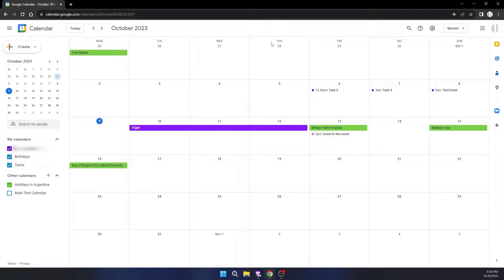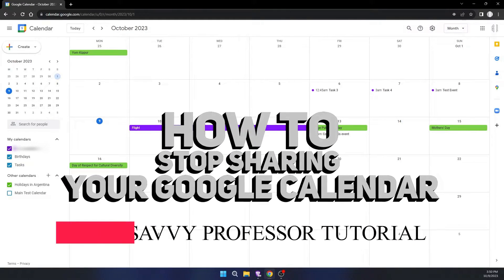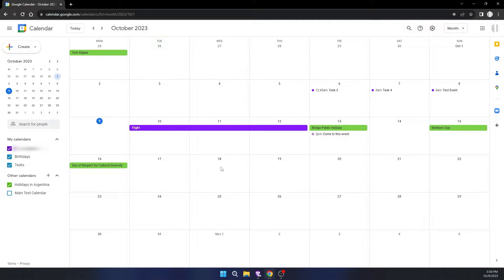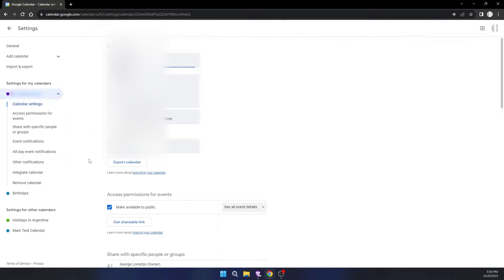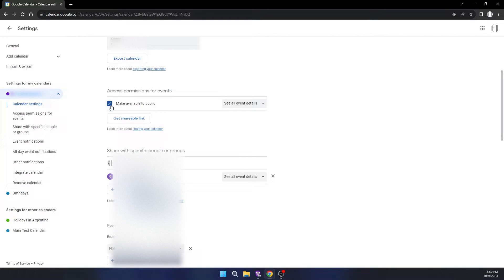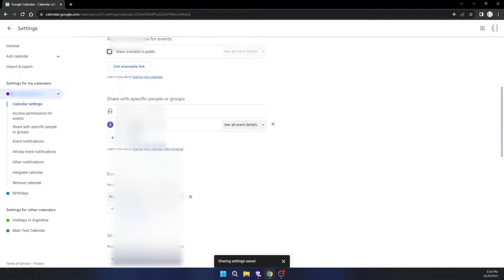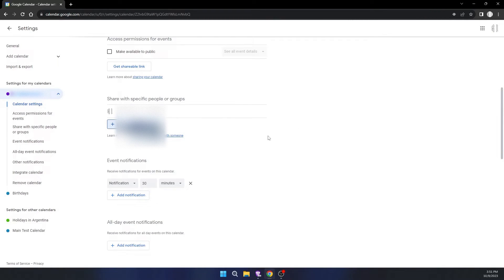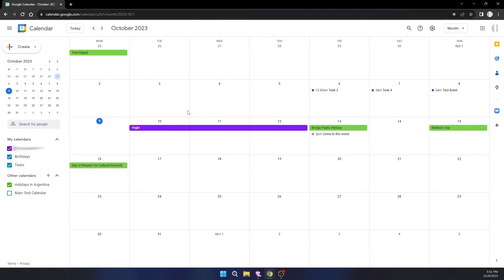How to Stop Sharing Your Google Calendar (How to Unshare Your Google Calendar)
How to Stop Sharing Your Google Calendar (How to Unshare Your Google Calendar).In this tutorial, you will learn how to stop sharing your google calendar